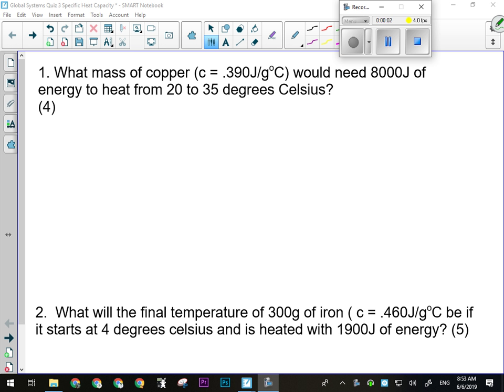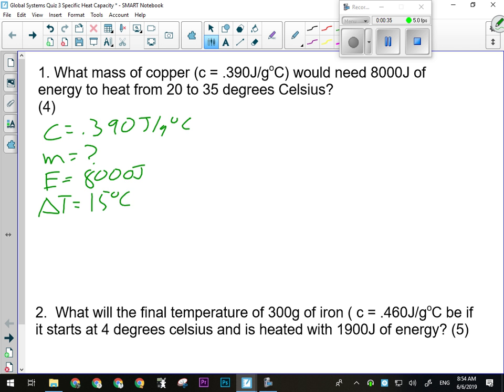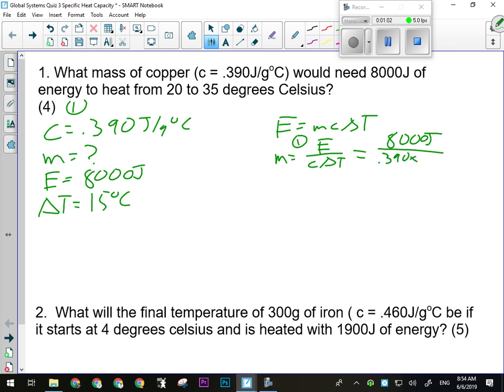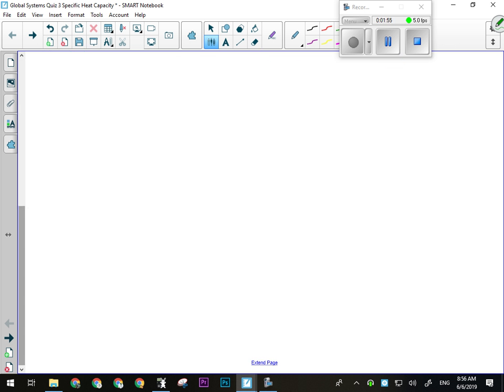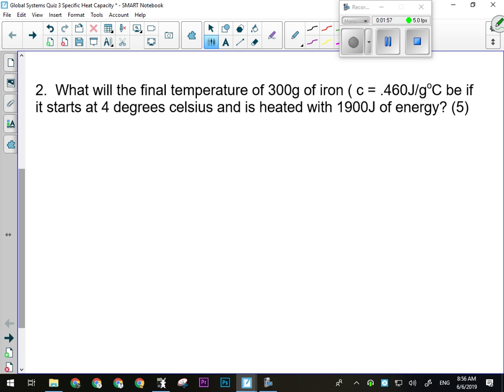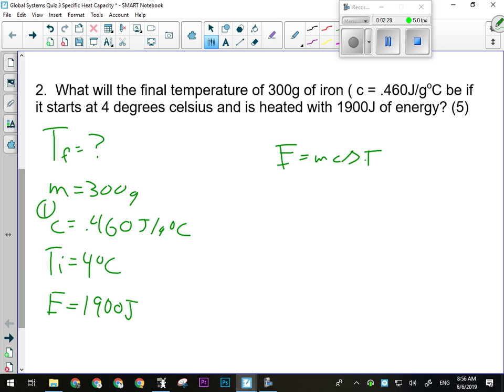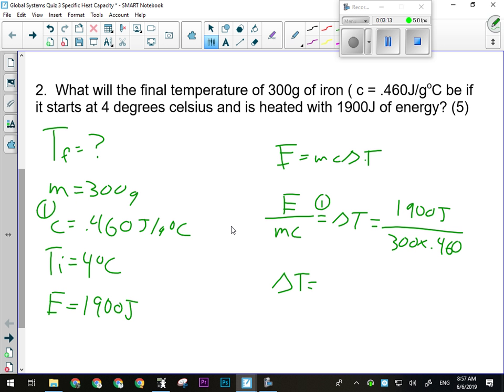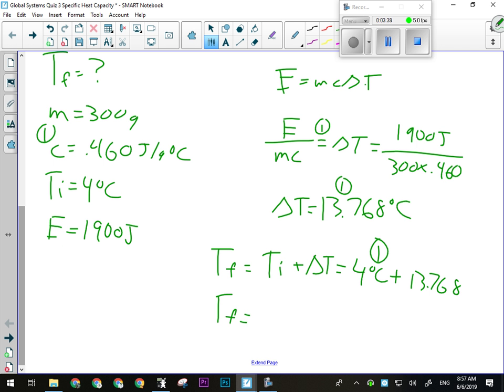Global System Quiz #3 Specific Heat Capacity